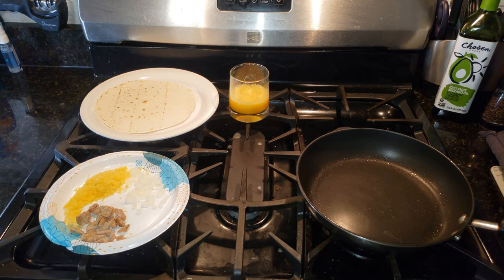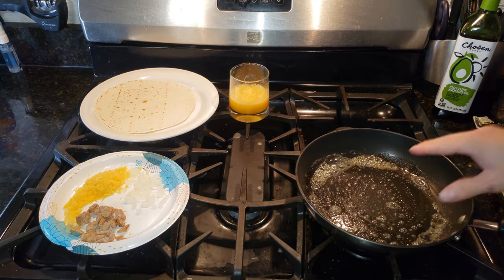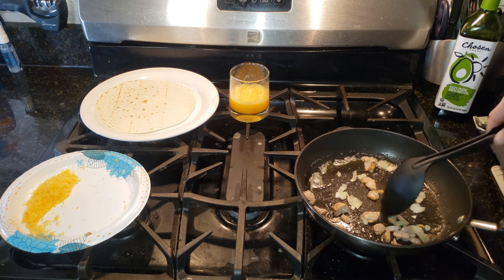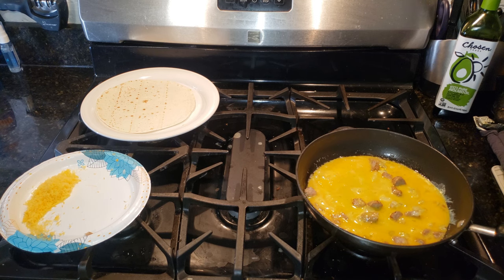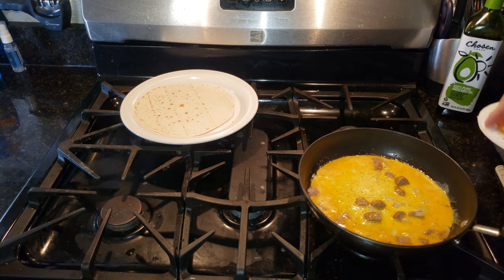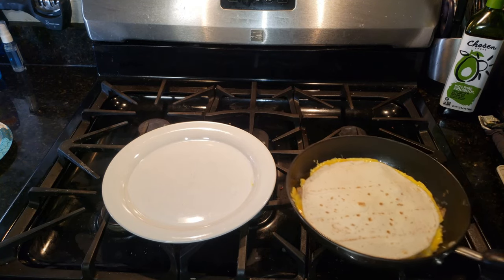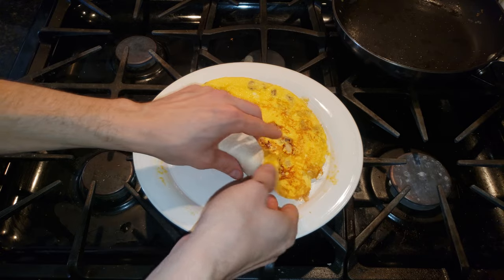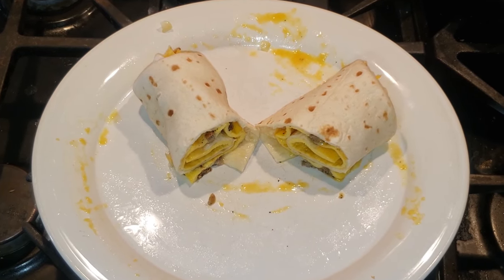One Pan Breakfast Burrito In 2 Minutes!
Super Fast & Super Tasty Breakfast Burrito!